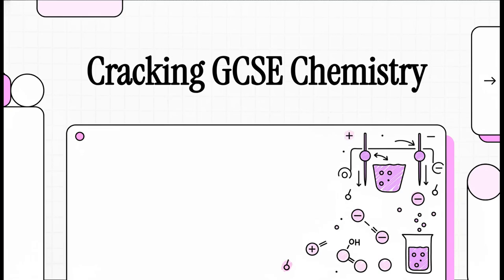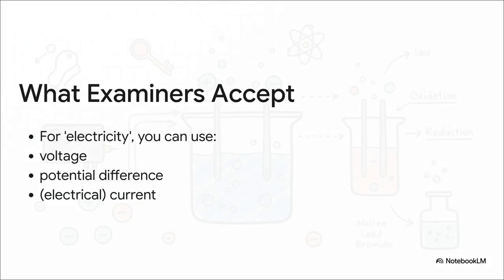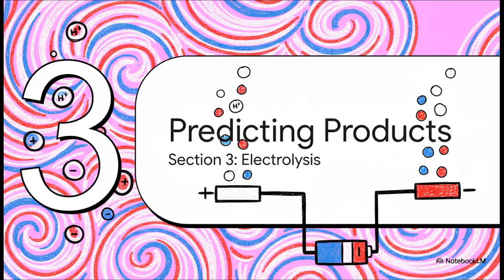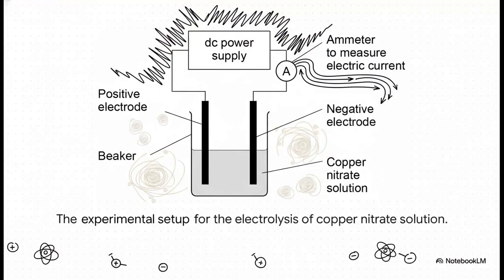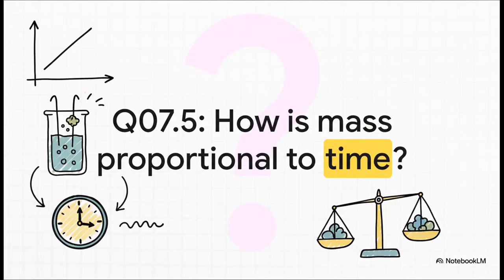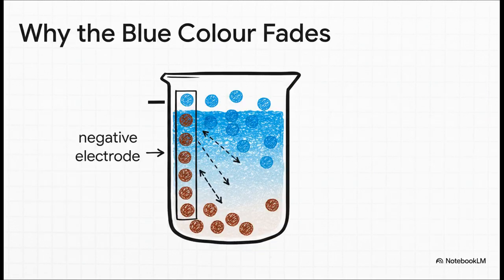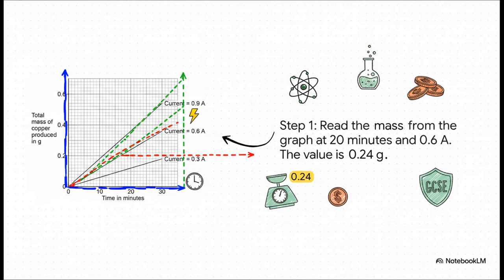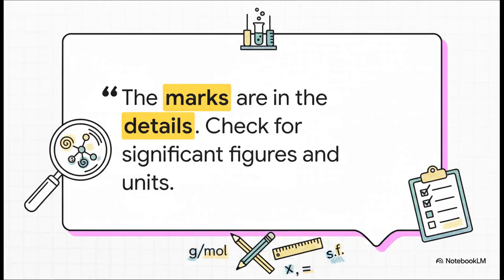AQA GCSE Chemistry 2021 Past Paper Higher Tier Paper 1 Q7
2021 Past Paper
Higher Tier Paper 1
Q7 Electrolysis